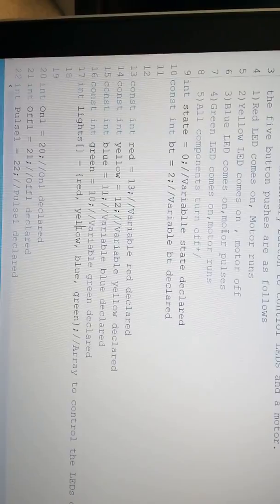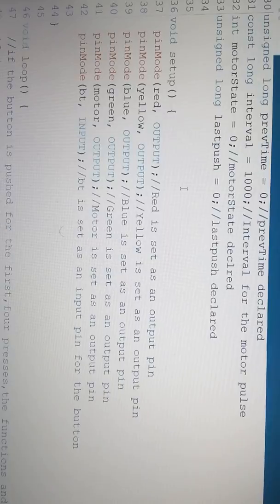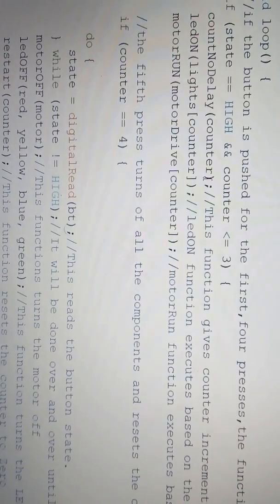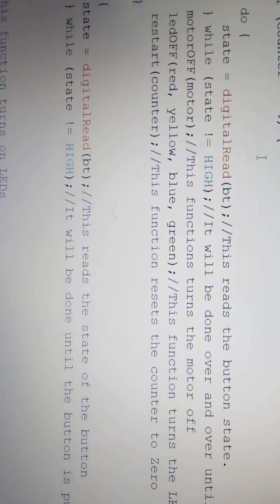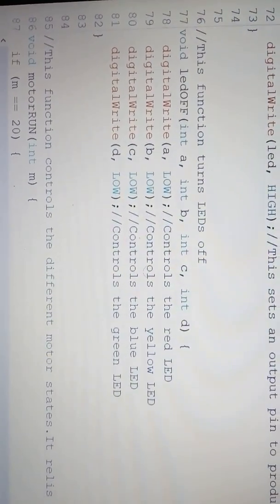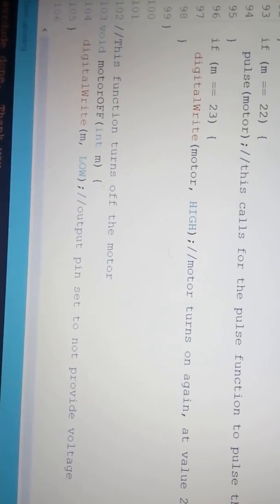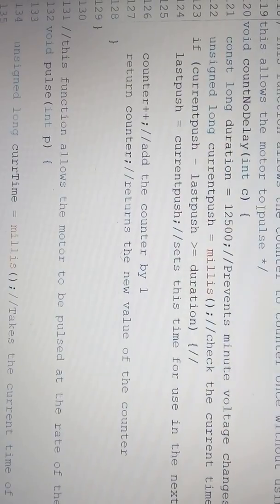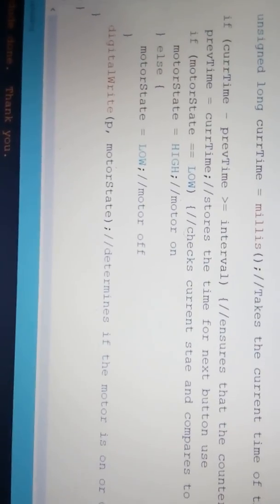Functions and Arrays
Programming and Logic Lab3 video